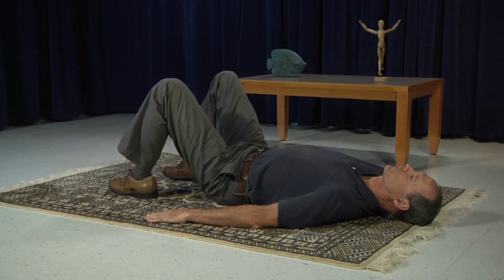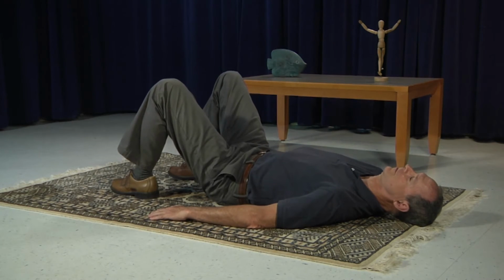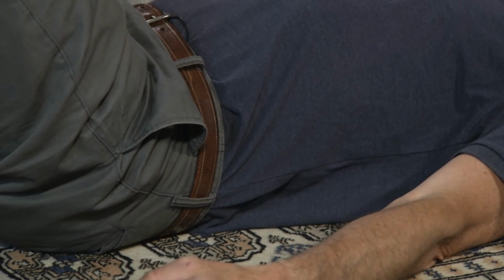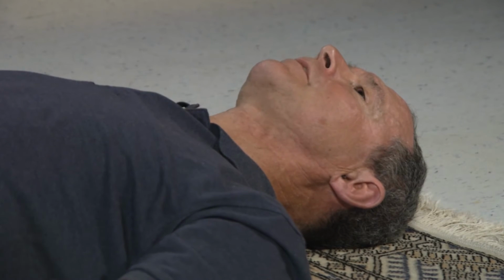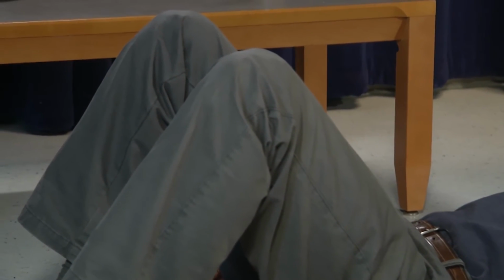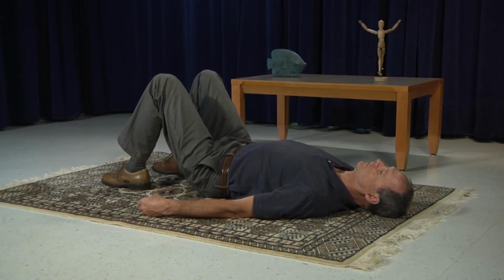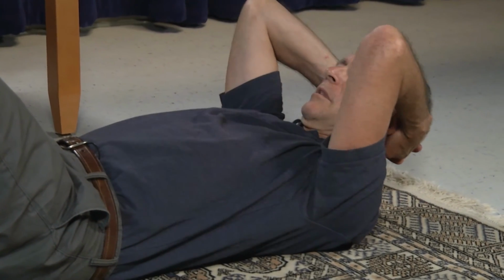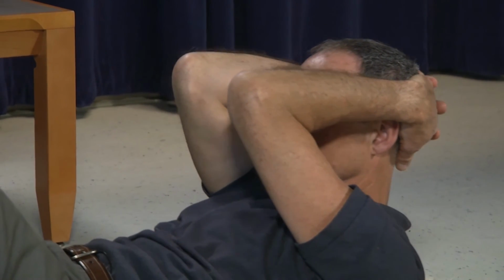John Loups: Somatic Exercise lesson 1 Arch and Flatten